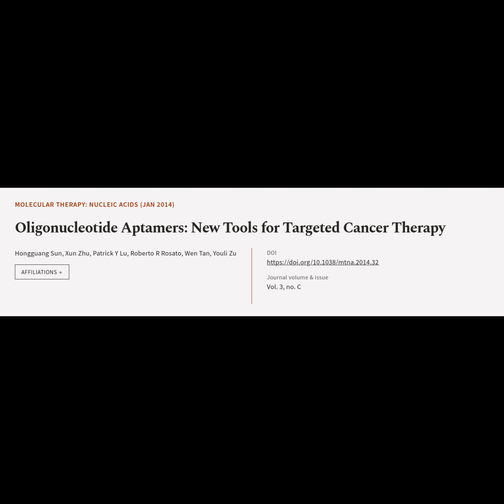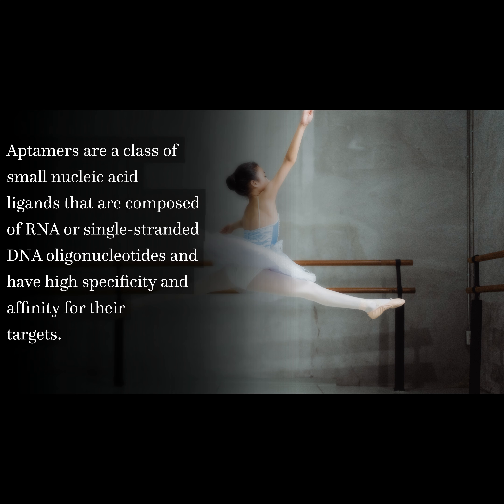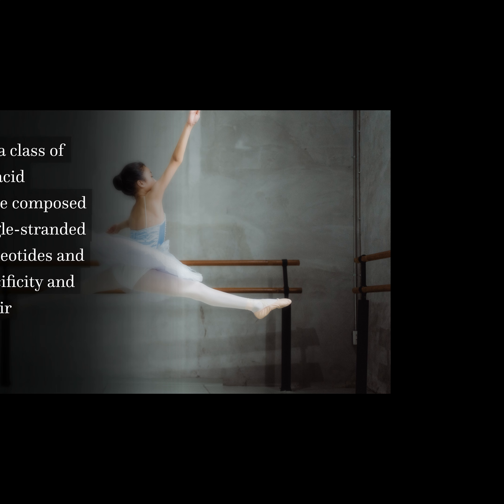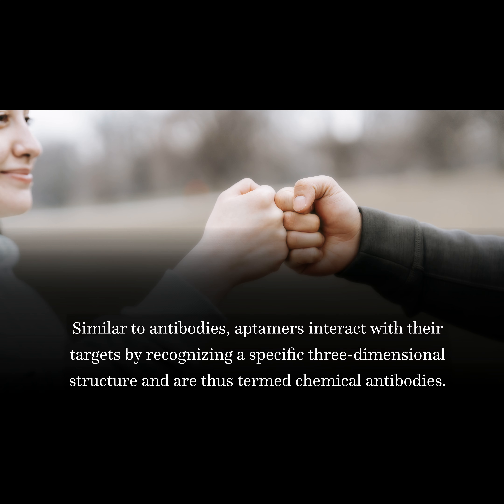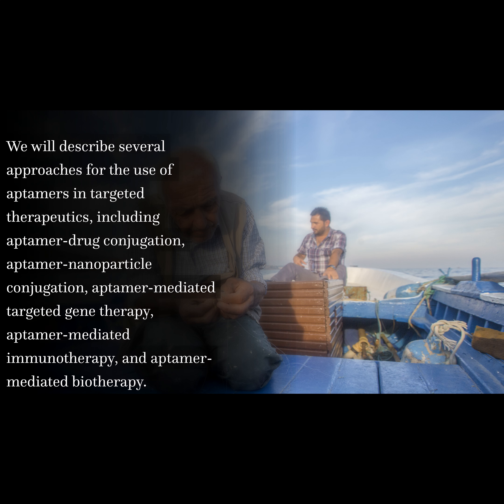Oligonucleotide Aptamers: New Tools for Targeted Cancer Therapy | RTCL.TV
### Article Details ###
Oligonucleotide Aptamers: New Tools for Targeted Cancer Therapy
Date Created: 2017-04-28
DOI: 10.1038/mtna.2014.32

### Video Timestamps ###
0:00:00 - Title
0:00:12 - Summary